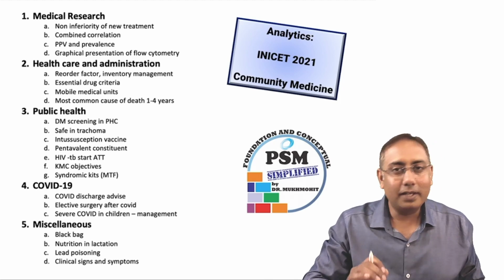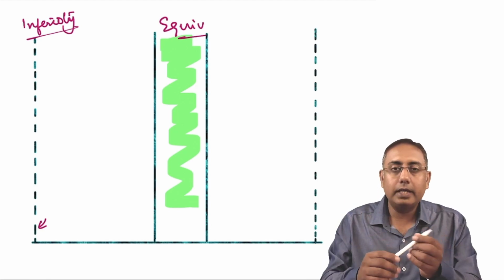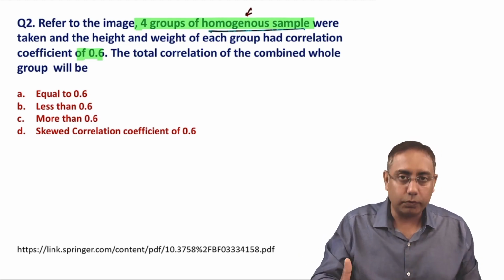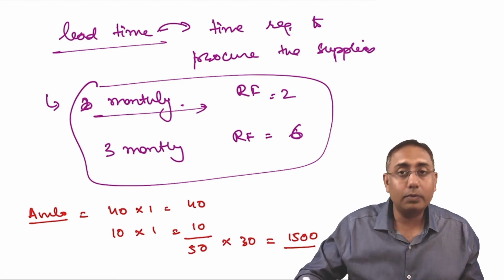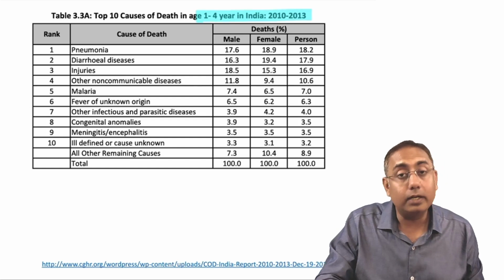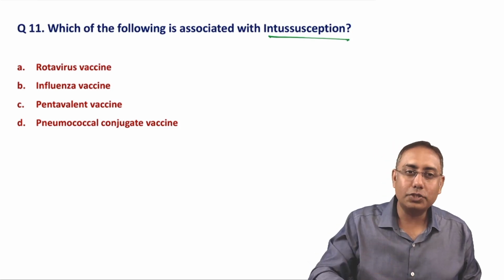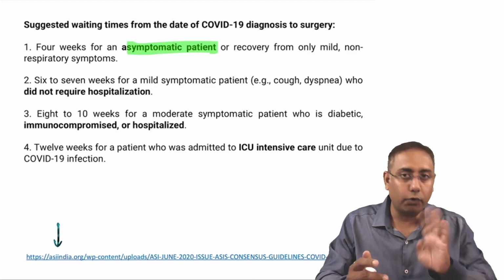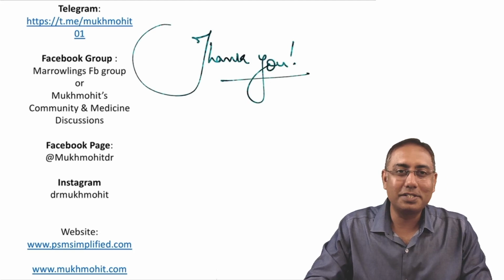INICET 2021 - Community Medicine PSM Review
Chapter (MCQ) time stamp:
1. drug equivalence trials - 2:50
2. combined correlation : 13:42
3. PPV sensitivity - 15:28
4. flow cytometry graph  - 17:30
5. reorder level - 19:00
6. essential drug - 22:25
7. Mobile medical unit - 24:26
8. cause of death 1-4 yrs - 27:00
9. DM in PHC - 32:00
10. trachoma SAFE - 34:50
11. Intussception, rota virus- 35:55
12. pentavalent 36:22
13. HIV TB confection 36:46
14: Kangaroo mother care 37:46
15:  RTI/STI - 39:13
16- covid 41:45
17. elective surgery covid - 42:20
18- COVID children - 43:17
19. BMW black bin- 44:20
20. lactation nutrition - 45:04
21. lead poisoning - 47:56
22. natural course of disease - 48:45